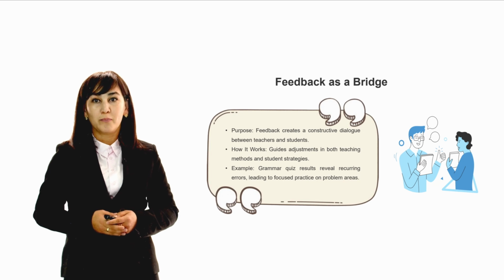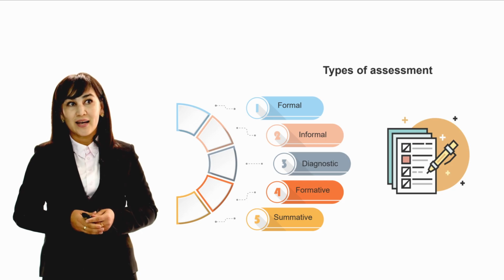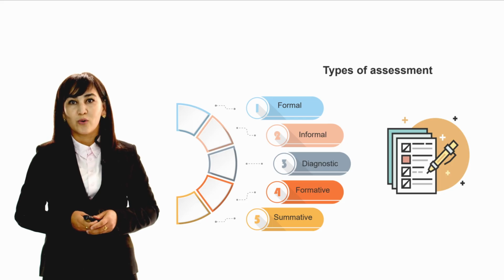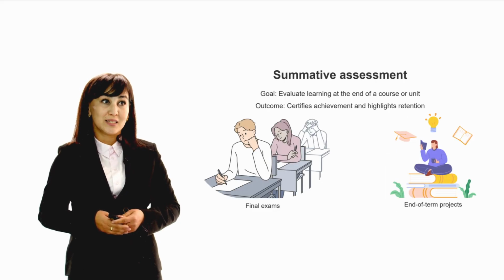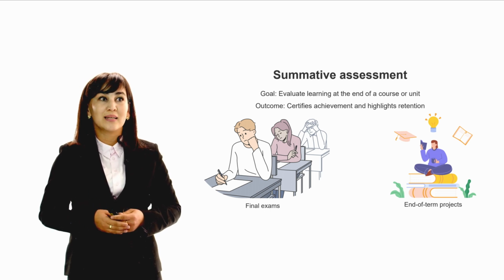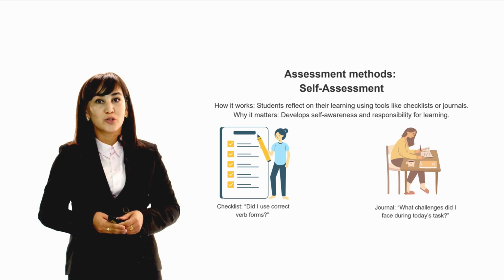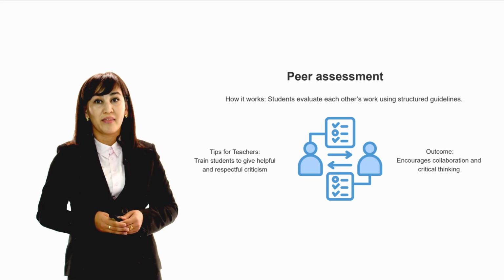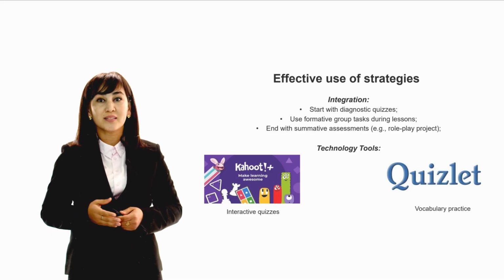3 5 1 Xorijiy til darslarida oʻquvchilarning bilim va koʻnikmalarini rivojlantirish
Xorijiy til darslarida oʻquvchilarning bilim va koʻnikmalarini rivojlantirish